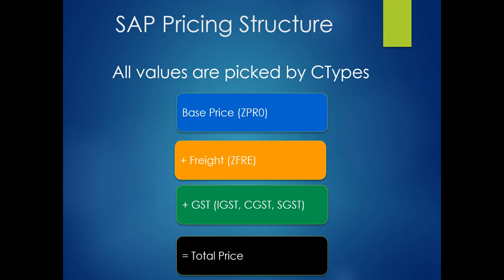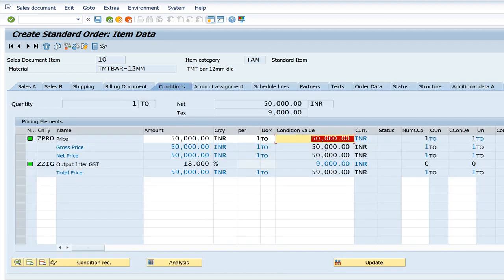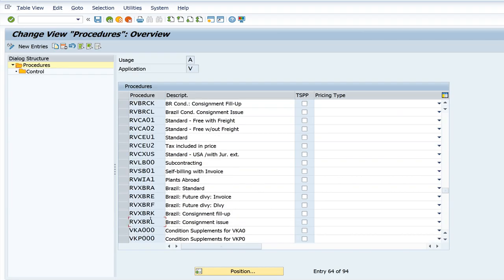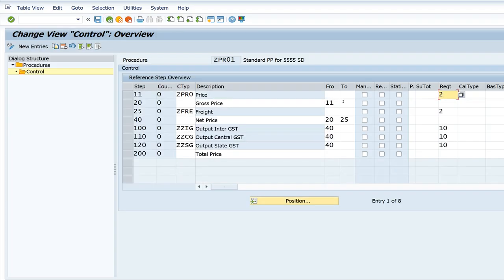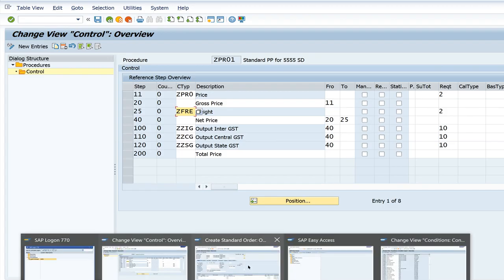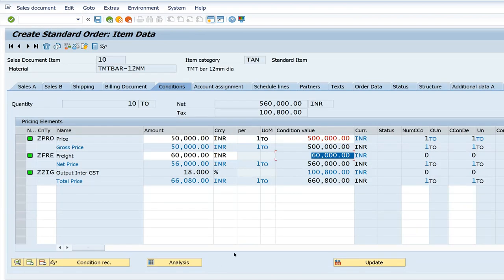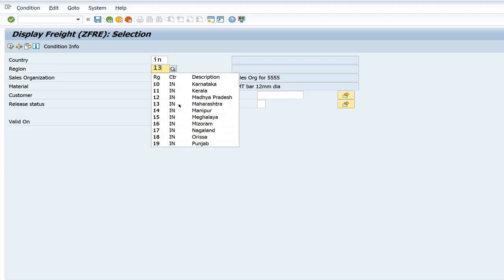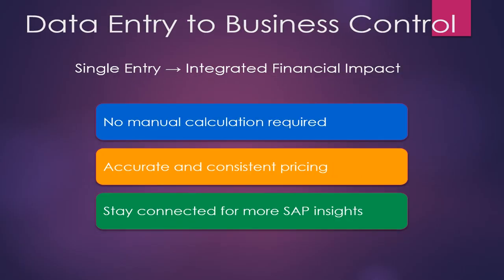SAP Freight Condition Records in Pricing MM SD FI Integration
This video explains how freight is calculated automatically in SAP ERP using condition types and condition records. It is continuation of the previous practical demo, where pricing and GST were shown for a manufacturing business, like Steel, Cement and Mining.
In this video, our focus is on SAP pricing logic in the Sales and Distribution (SD) module, and how it integrates with Materials Management (MM) and Finance (FI). You will learn how freight is defined in the pricing procedure (V/08), how Custom condition type, here ‘ZFRE’ is configured (V/06), and how condition records are maintained (VK11).Through real life examples, we demonstrate how SAP determines freight based on customer location, material and business rules; and automatically adds it to the final price along with GST.